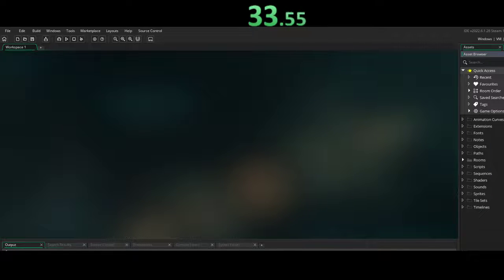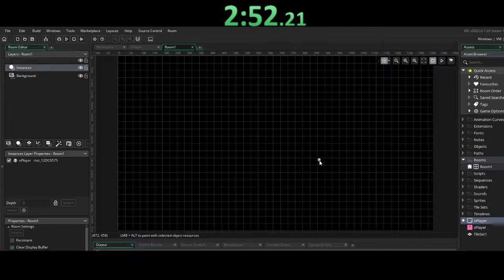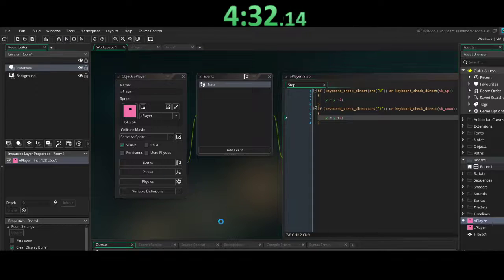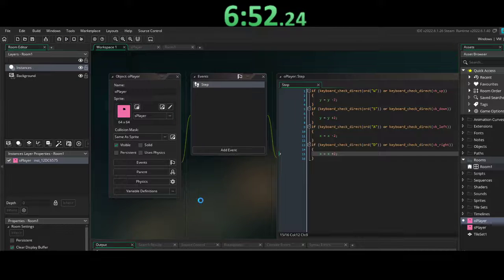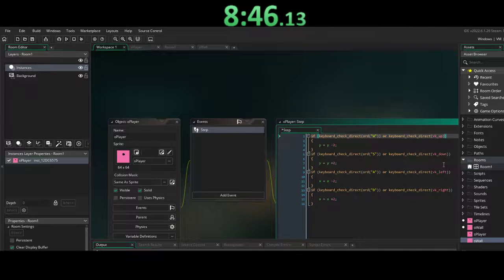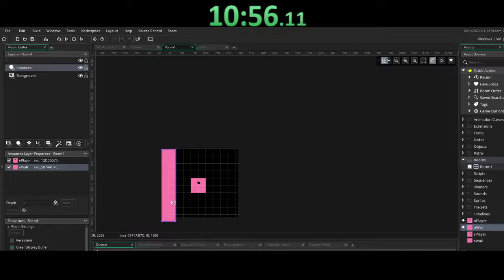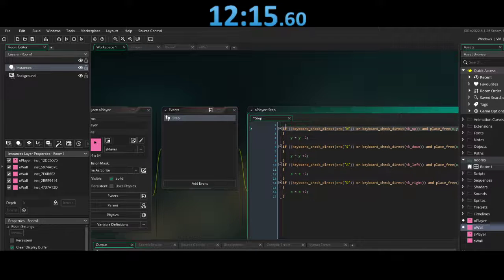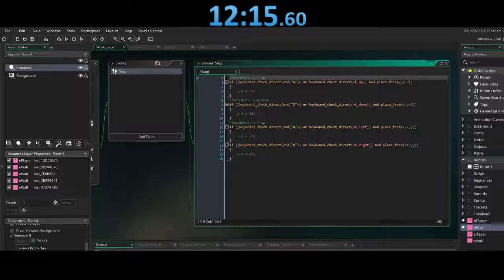How to add movement and collison in gamemaker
REMEMBER TO MARK THE WALL OBJECTS AS SOLID OR IT WONT WORK
code:
//movement -y = up
if ((keyboard_check_direct(ord("W")) or keyboard_check_direct(vk_up)) and place_free(x,y-2))
 y = y -2;
//movement +y = down
if ((keyboard_check_direct(ord("S")) or keyboard_check_direct(vk_down)) and place_free(x,y+2))
 y = y +2;
//movement -x = left
if ((keyboard_check_direct(ord("A")) or keyboard_check_direct(vk_left)) and place_free(x-2,y))
 x = x -2;
//movement +x = right
if ((keyboard_check_direct(ord("D")) or keyboard_check_direct(vk_right)) and place_free(x+2,y))